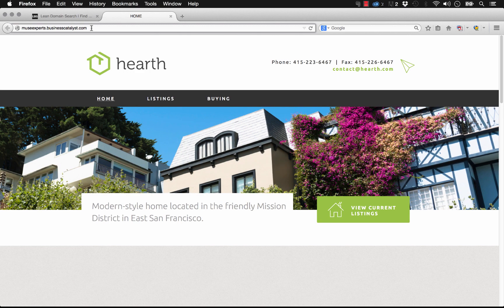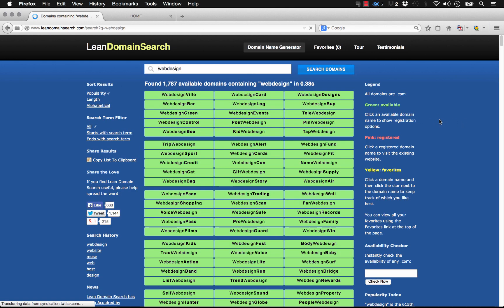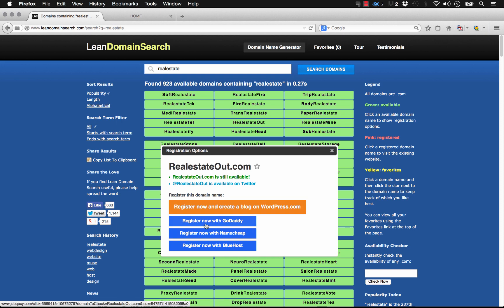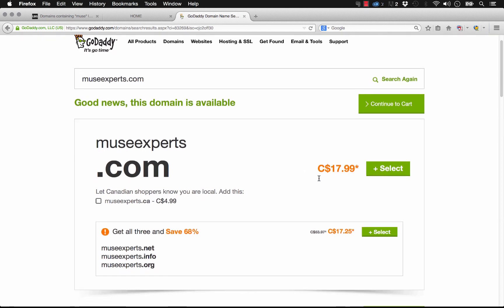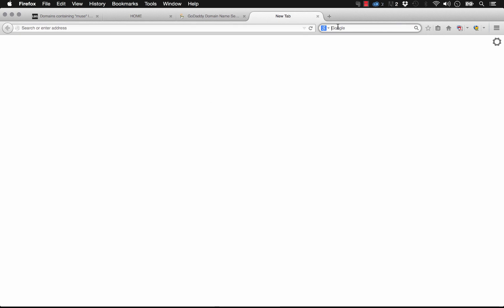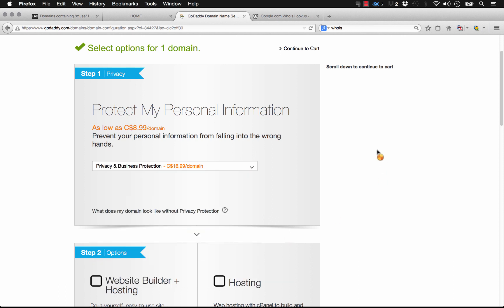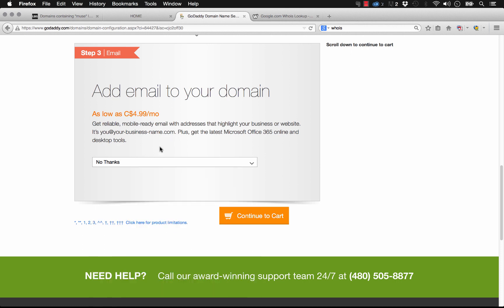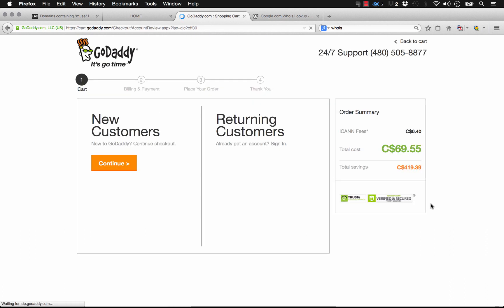Part 3: Buying a New Domain (URL) - The Complete Guide to Web Hosting and Domains in Adobe Muse CC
Now that your website has a home (hosting server), you need to register a website address so visitors can find where it lives. This video explains how to buy and set up brand new domain names, and tricks for finding the shortest possible option.

For the best in Adobe Muse videos, widgets and templates, join now